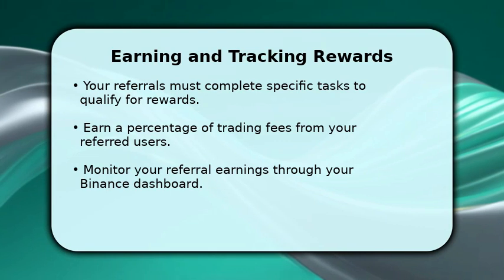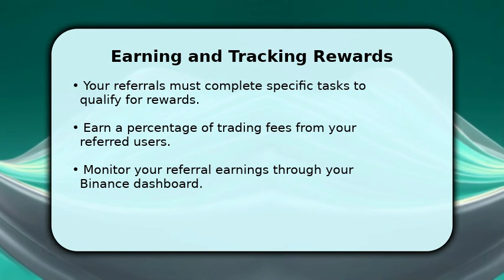How To Use Binance Referral Bonus - Step By Step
▸ (f) In this video, we will walk you through the step-by-step process of using your Binance referral bonus. Whether you're a seasoned trader or just starting out, understanding how to utilize your referral bonus can help you maximize your earnings on the popular cryptocurrency exchange. We'll cover everything from creating a new account and sending referrals to redeeming your bonus and withdrawing it to your wallet.

binance referral bonus, how to use binance referral bonus, binance referral program, cryptocurrency trading, binance exchange, referral bonus, crypto trading, binance tutorial, making money on binance